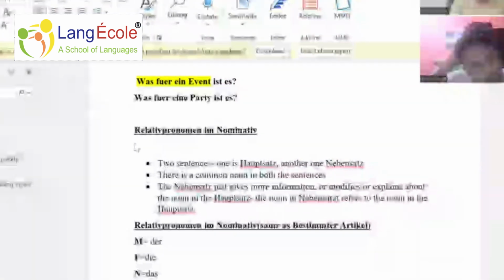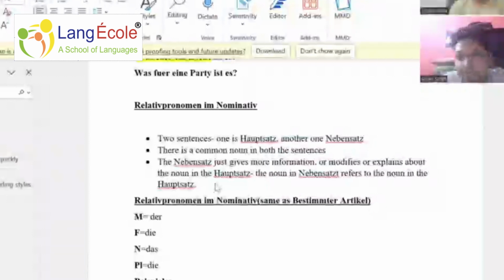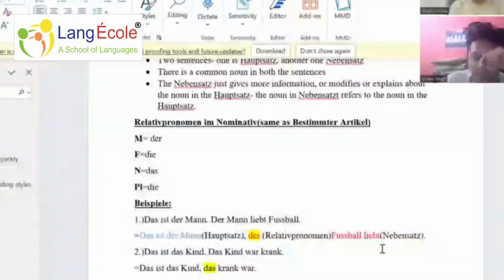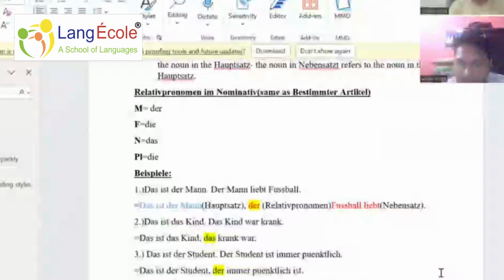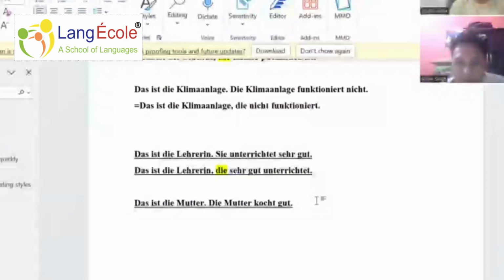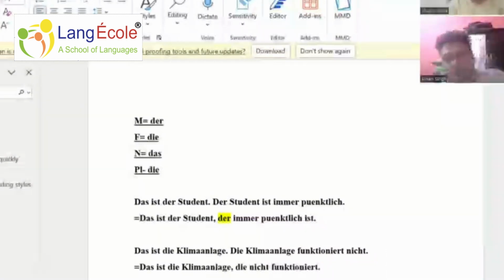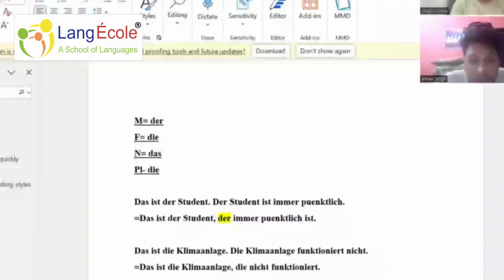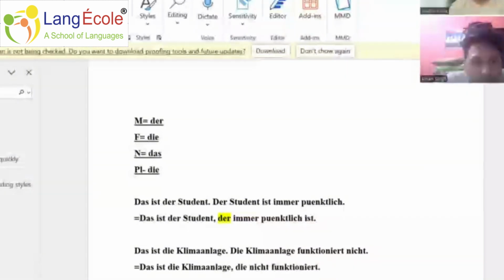German language training by LangEcole | Best German language training in India | Learn German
German language training by LangEcole | Best German language training company in India | Learn German Language | German Lesson | Learn German language | India's best German language institute
German language classes in progress, @langecole
This video is part of Live Online German Language Class at LangÉcole.
Are you ready to learn German language or want to start a training program at your organization?